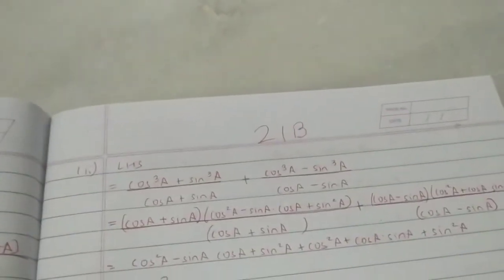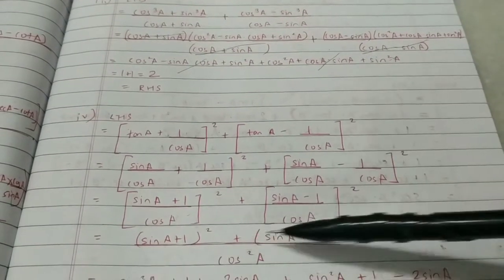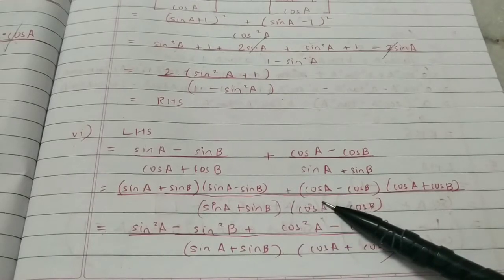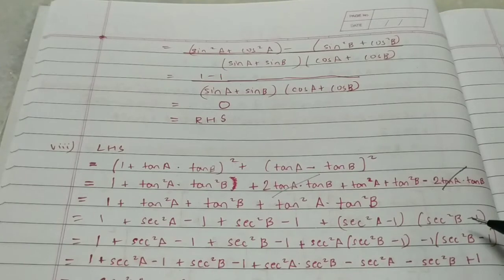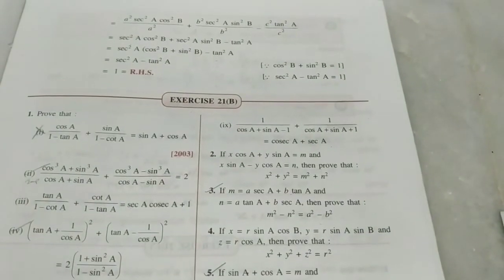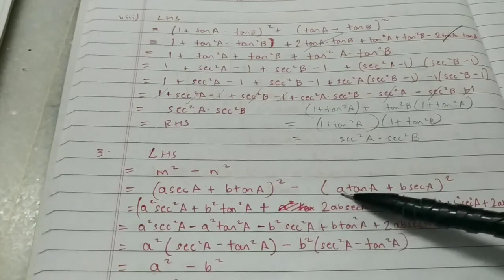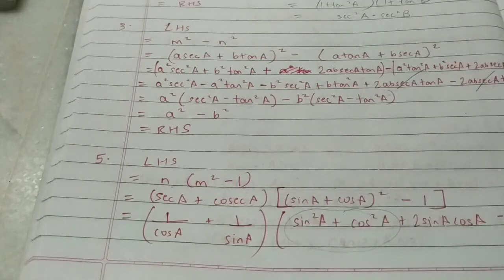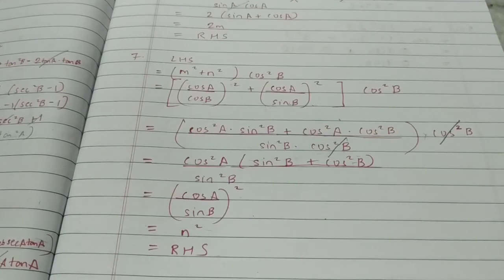TRIGONOMETRICAL IDENTITIES [II] (10th std. ICSE Math ch. 21B)